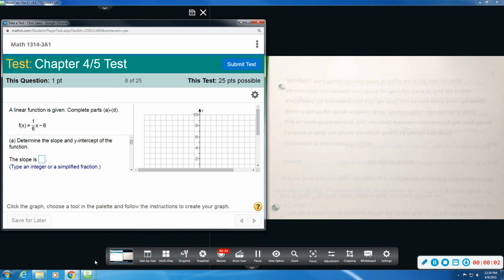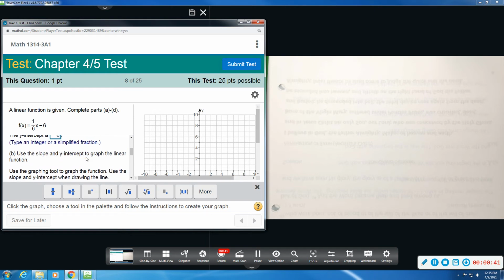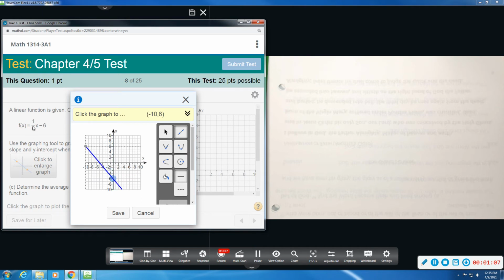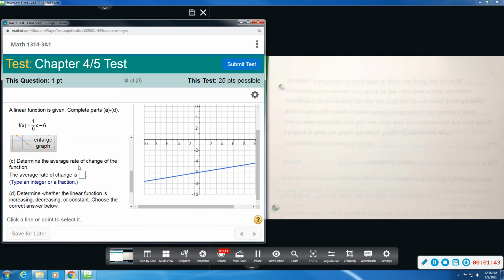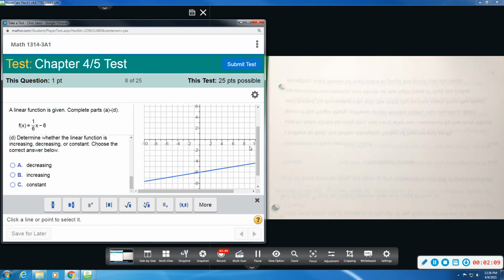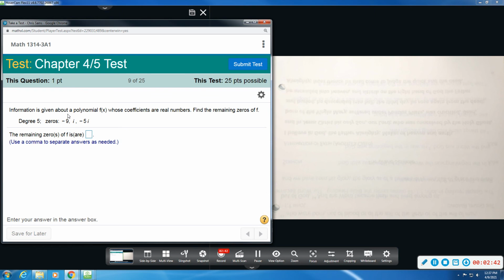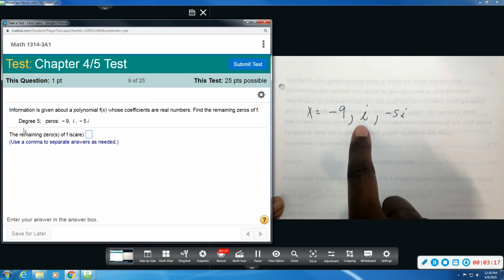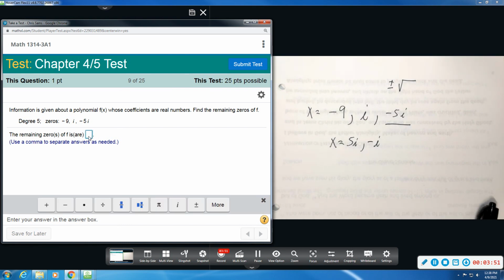Chapter 4 5 Test Review 8,9